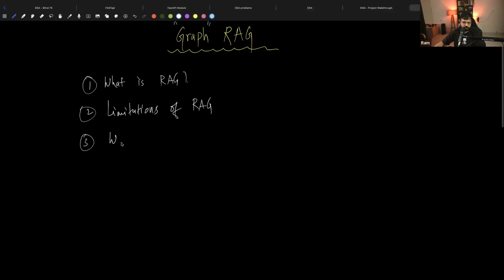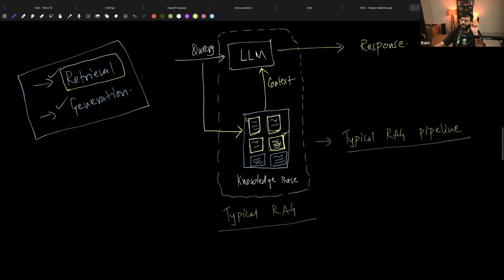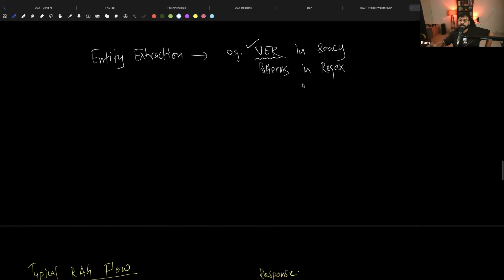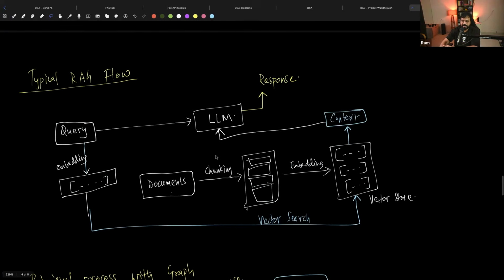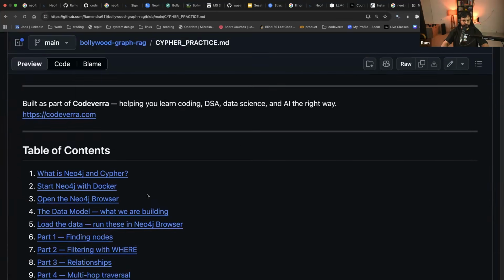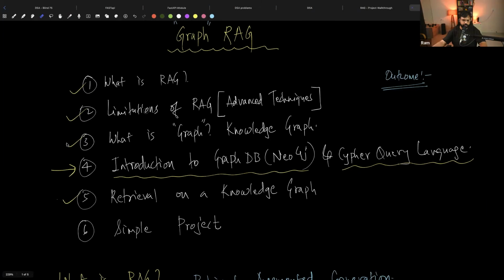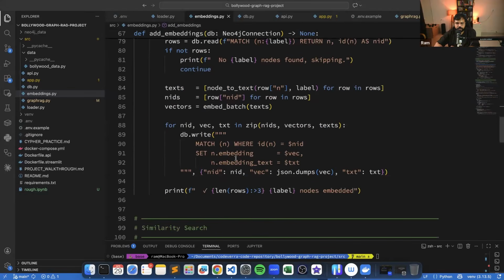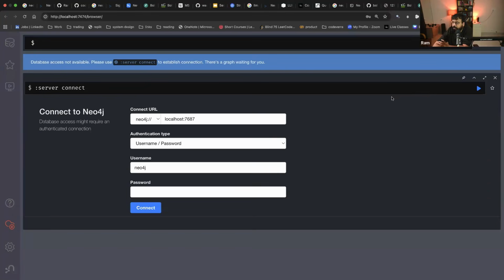Graph RAG Explained (Build a REAL Project from Scratch)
Learn Graph RAG from scratch and build a real working project step-by-step.

In this session, we go beyond traditional RAG and understand how graph-based retrieval works when relationships matter.

What you'll learn:
- What Graph RAG is and why it’s powerful
- How it differs from traditional RAG
- Basics of graph databases
- How retrieval works using relationships (not just similarity)
- Build a complete Graph RAG project over a movies dataset

This is completely beginner friendly  and  no prior Graph DB or AI knowledge required
Project:
We build a Graph RAG system on a Bollywood movies dataset to understand how entities and relationships improve retrieval quality.

If you're learning AI, backend, or building real-world LLM applications,  this will give you a strong foundation.

graph rag, rag tutorial, graph database tutorial, llm projects, ai projects for beginners, knowledge graph, neo4j rag, rag vs graph rag